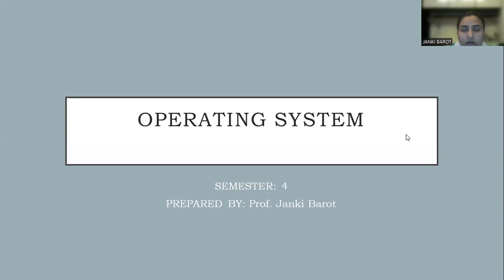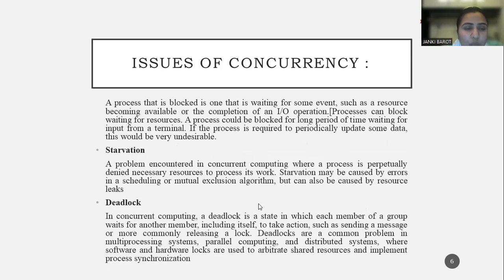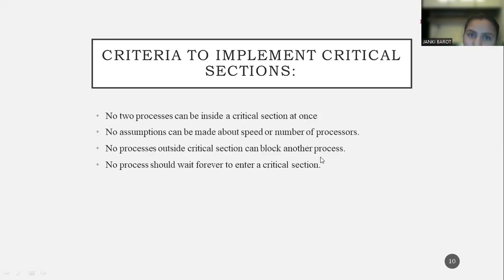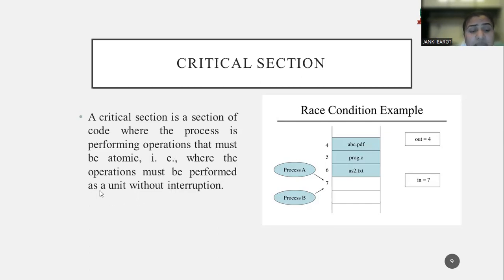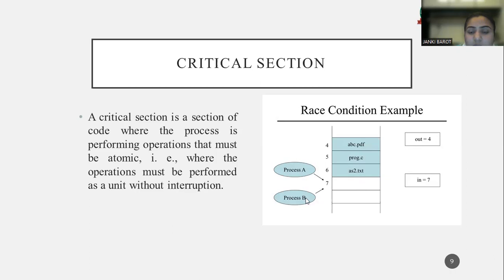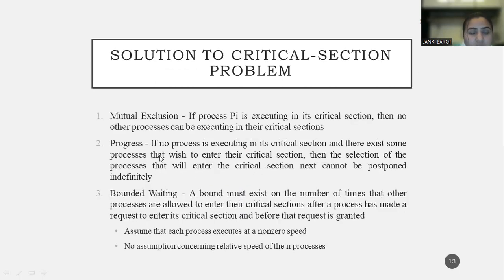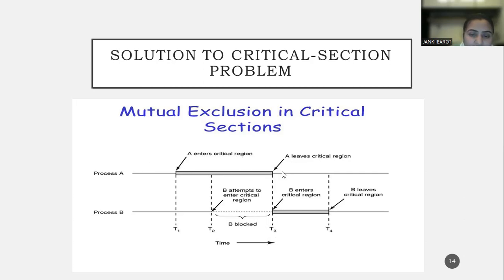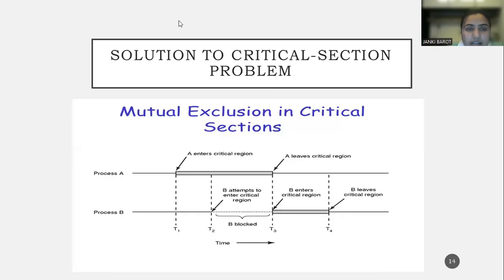Concurrency OS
What is Concurrency, Defining Race Condition, Explaitionation of Critical Section and Critical Section Problem and mutual exclution.